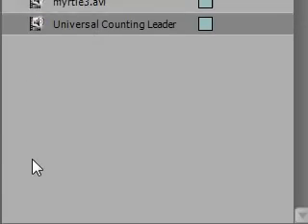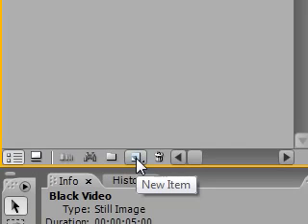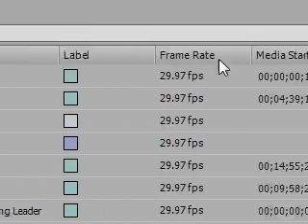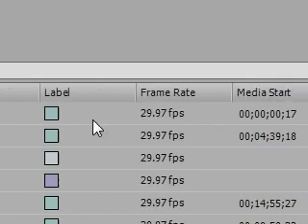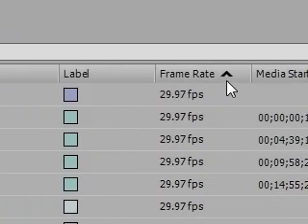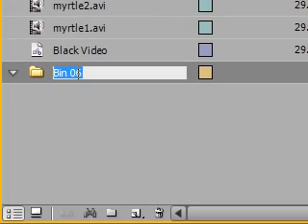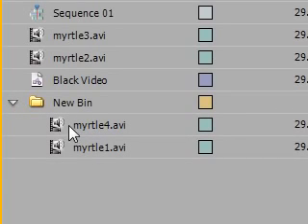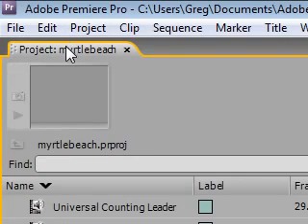Premiere Pro Tutorial - 7 - Project Panel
Click the link above to watch this video in high def!